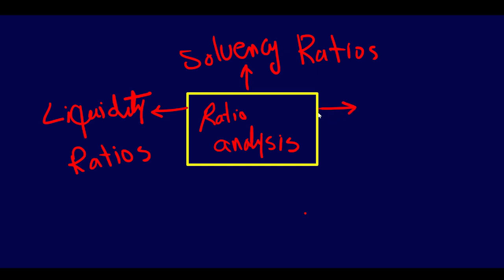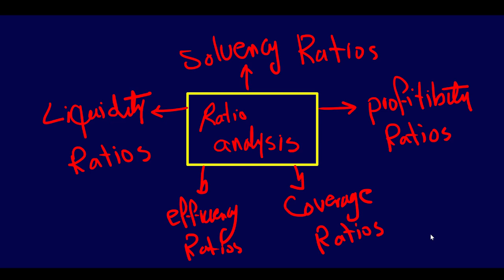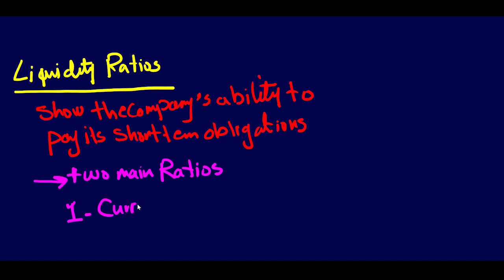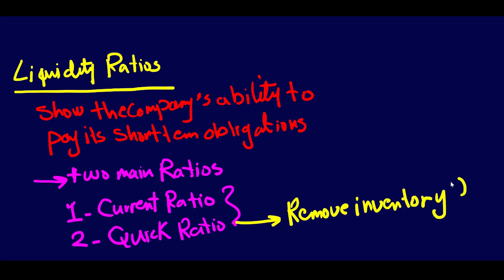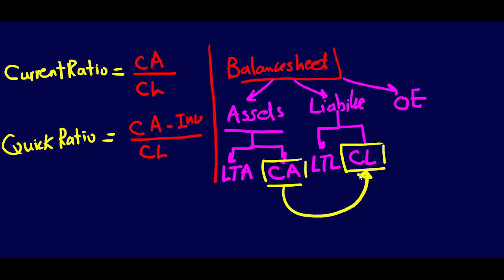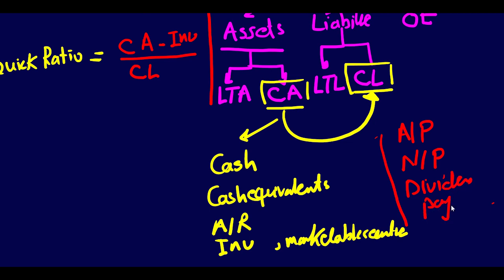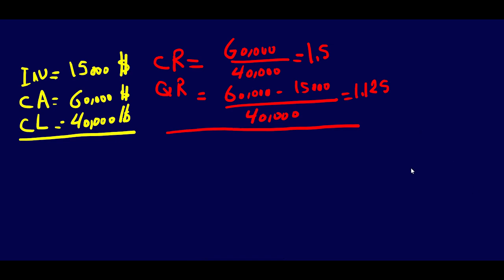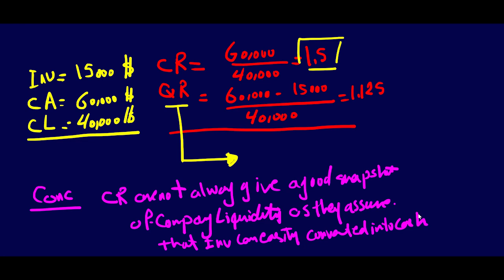Learn How to Calculate Liquidity Ratios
videos explain what is liquidity ratios , the importance of liquidity ratios, and how can we calculate Current ratios and main components current ratios , quick ratio and components of quick ratios and the main difference between quick ratio and current ratio and finally how we can interpret those ratios.